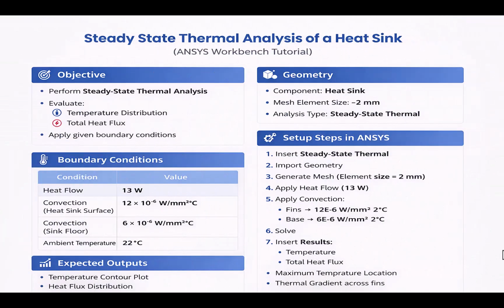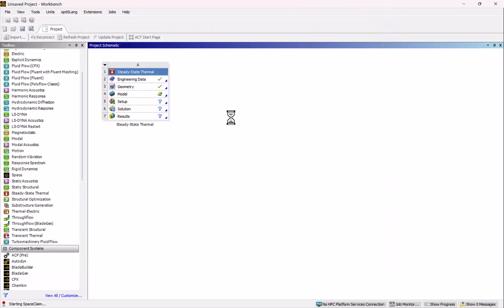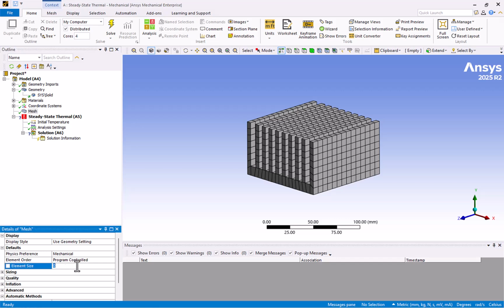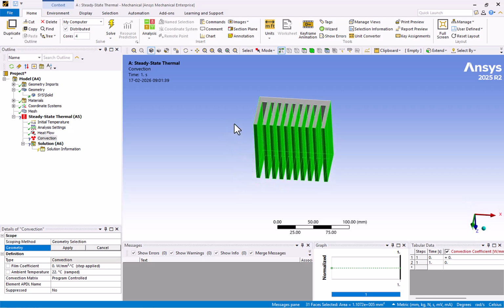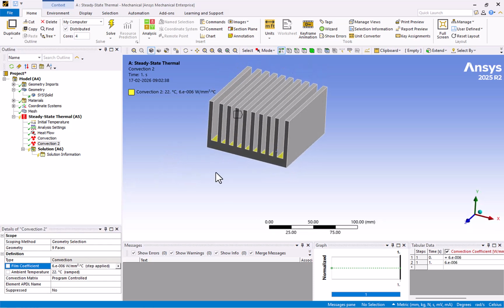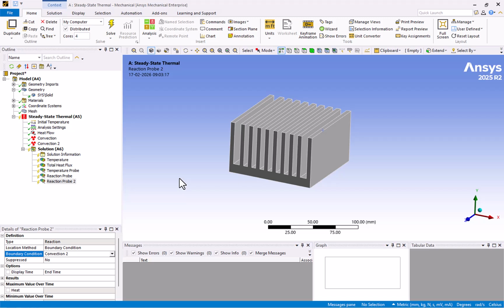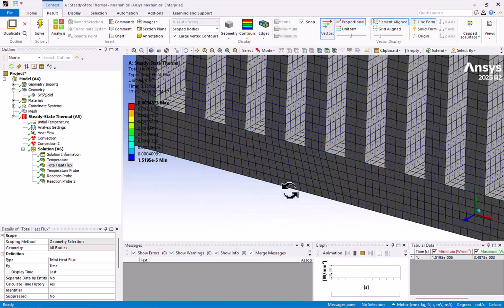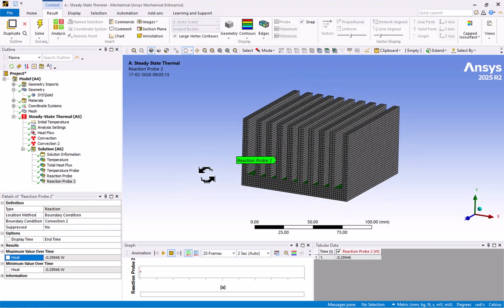Steady State Thermal Analysis of Heat Sink in ANSYS Workbench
Learn how to perform Steady State Thermal Analysis of a Heat Sink in ANSYS Workbench step by step. In this tutorial, we apply 13W heat flow and convection boundary conditions to evaluate temperature distribution and total heat flux.

This video covers:
• Applying Heat Flow (13W)
• Convection Boundary Conditions
• Mesh Setup (2 mm element size)
• Temperature Contour Results
• Total Heat Flux Results
• Maximum Temperature Location

Perfect for mechanical engineering students and professionals working on thermal simulations, electronics cooling, and heat sink design.

Analysis Type: Steady-State Thermal

If you are learning CAE, FEA, or thermal analysis, this tutorial will help you understand practical boundary condition application and result interpretation.